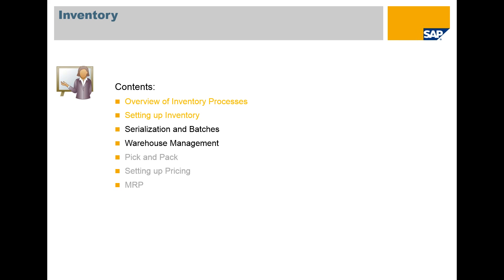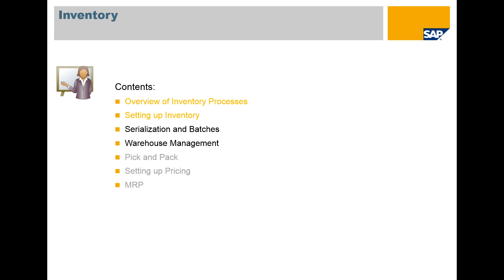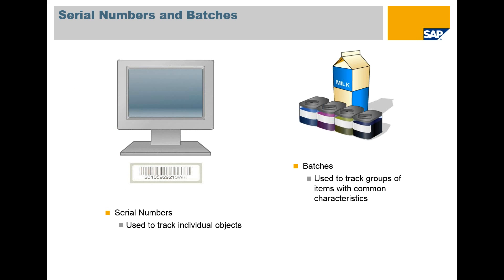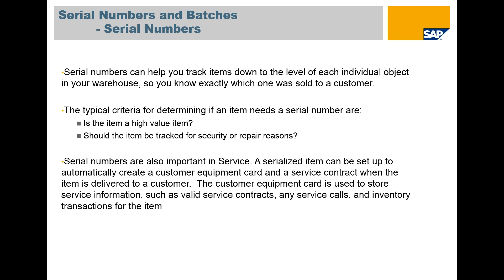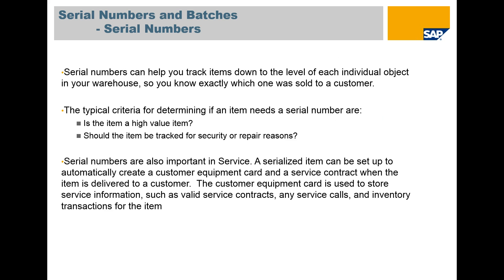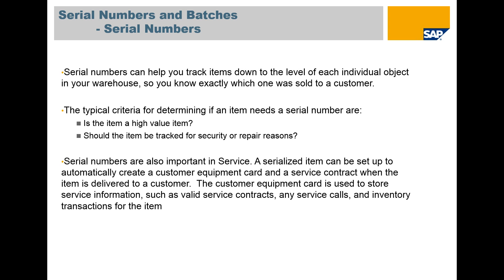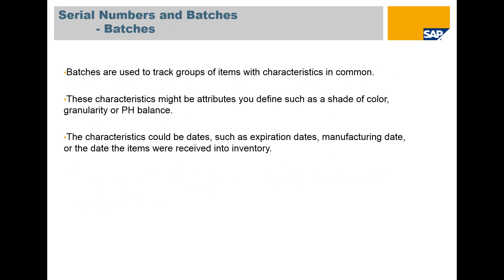Basic Inventory Process: Serialization and Batches | Part 2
Overview of Serialization and Batches and Warehouse Management in SAP Business One.

- Serialization and Batches
- Warehouse Management